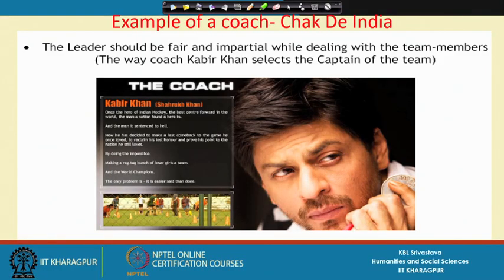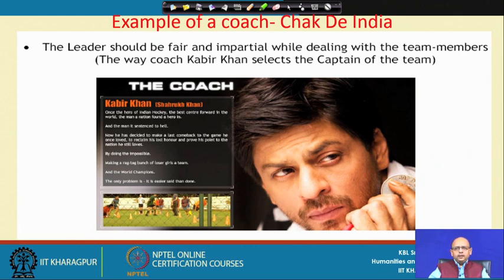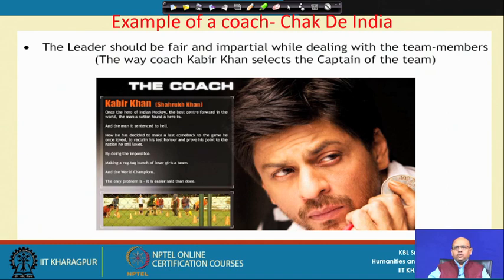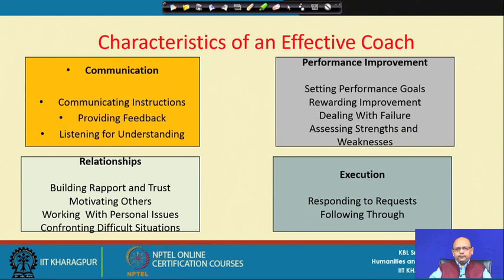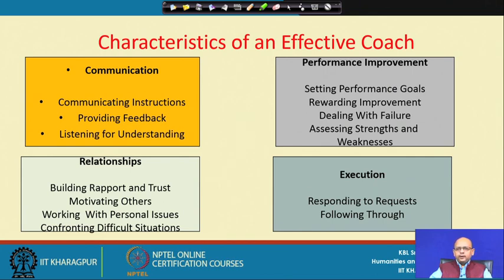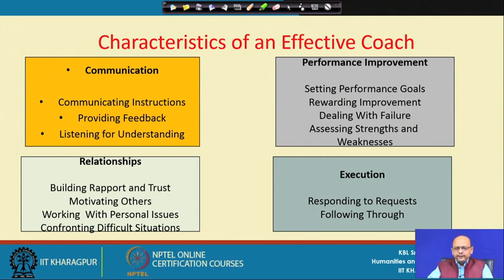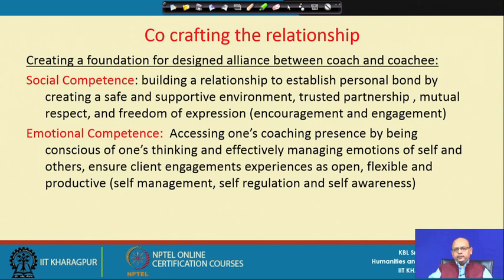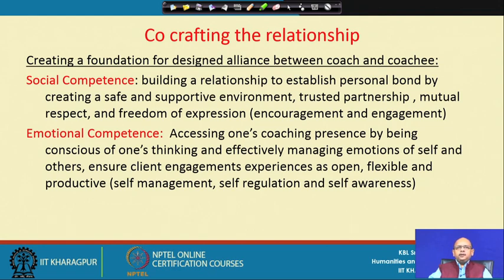Lecture 25 : Coching skills for managers and evaluation